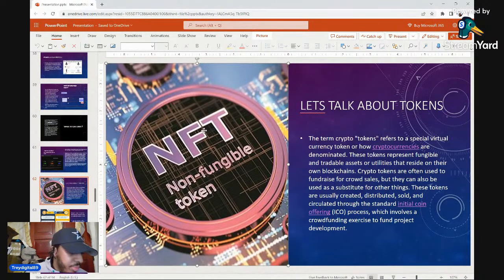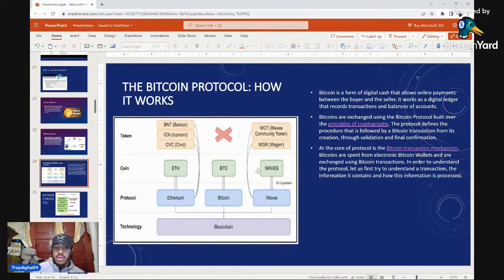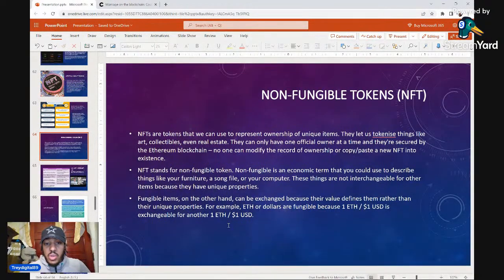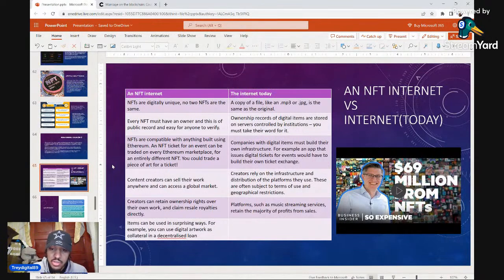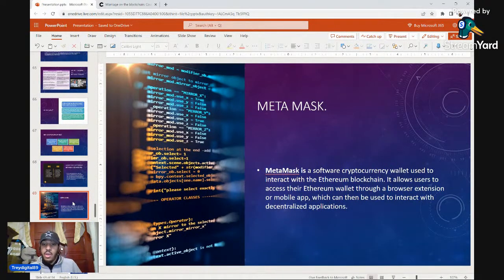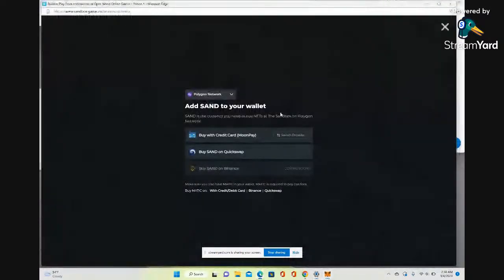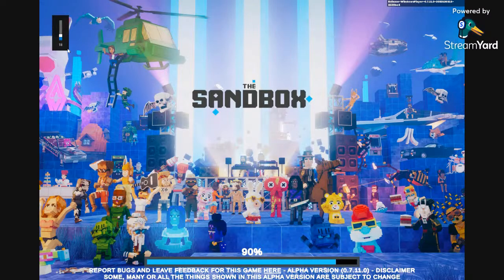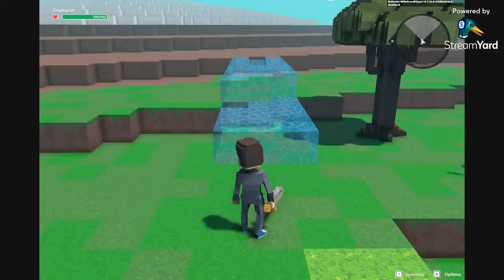Sandbox MetaVerse and NFT Tutorial.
We will discuss about NFT Token and other tokens on the Ethereum Network